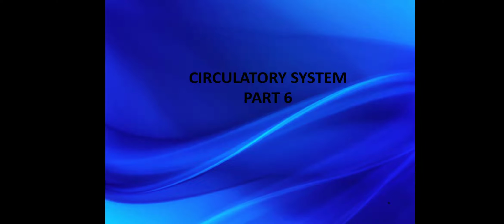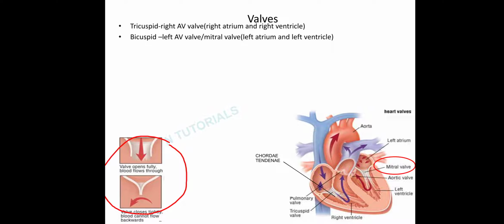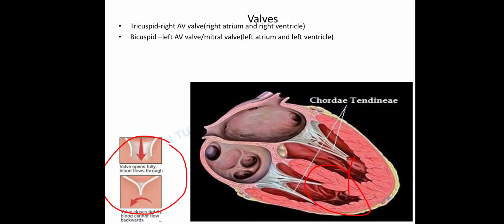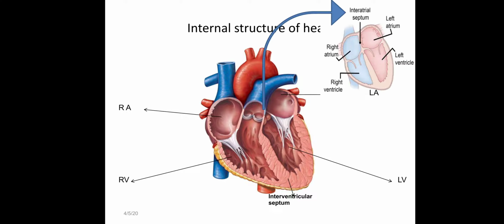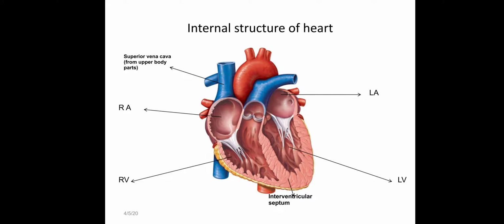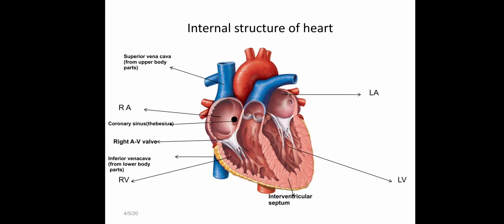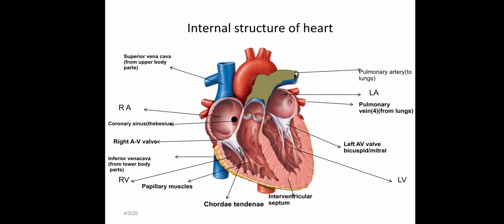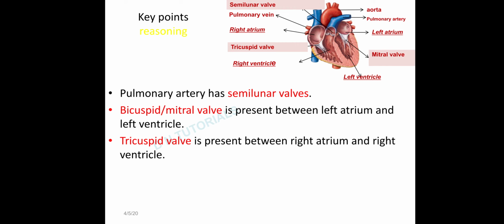Circulatory system part 6: HUMAN HEART CLASS X ICSE..internal structure of human heart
Human Heart is four chambered, auricles are the receiving chambers and the ventricles are the pumping chambers. Left auricle receives the oxygenated blood and the right receives de-oxygenated blood.